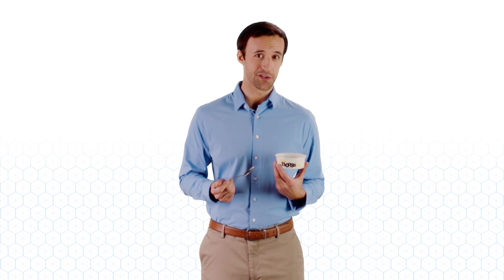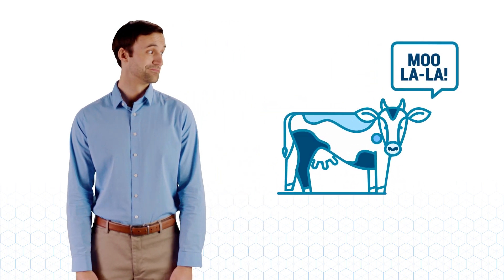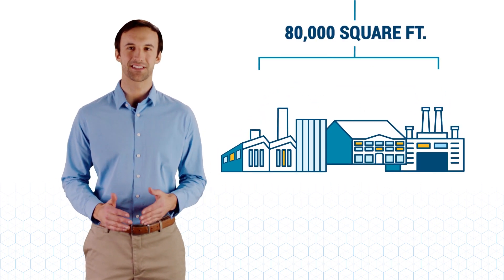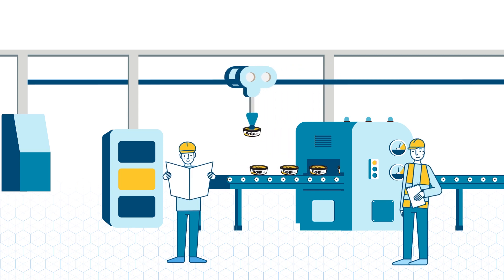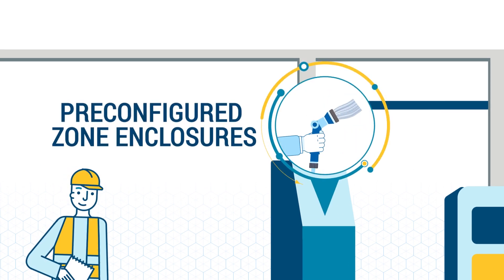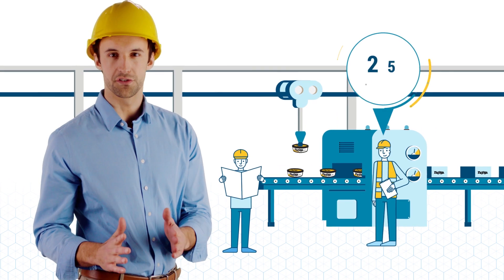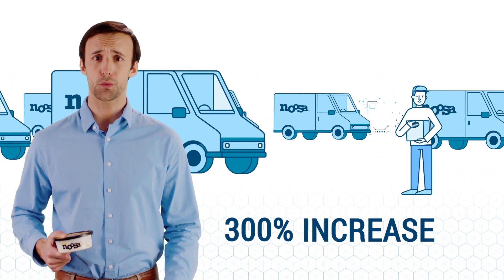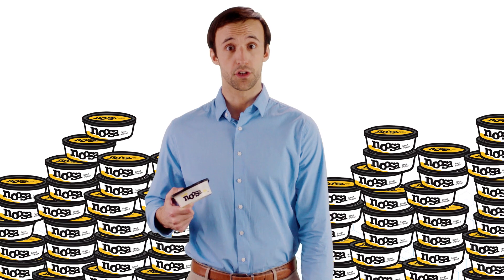Panduit helps Noosa prevent a yogurt tsunami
Noosa yogurt upgraded their manufacturing plant to meet production demands. See how Panduit did it.